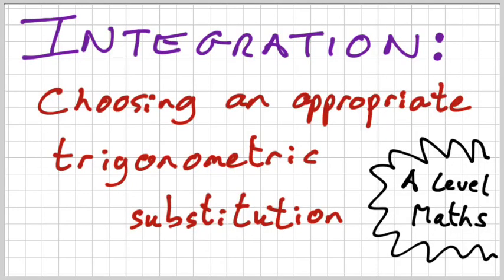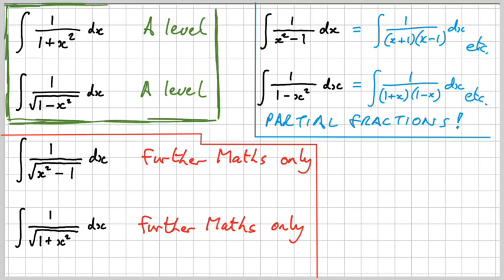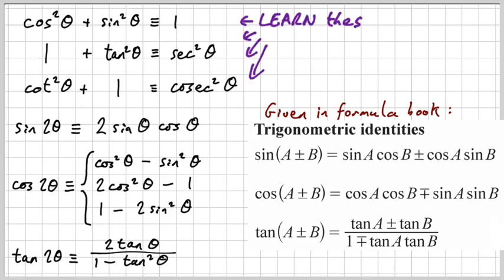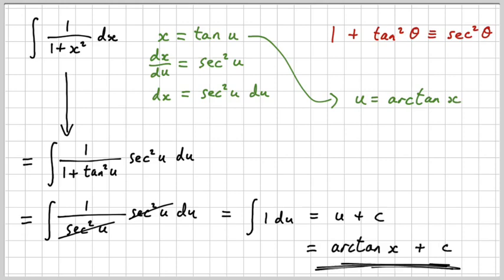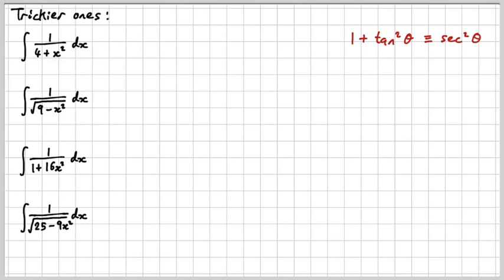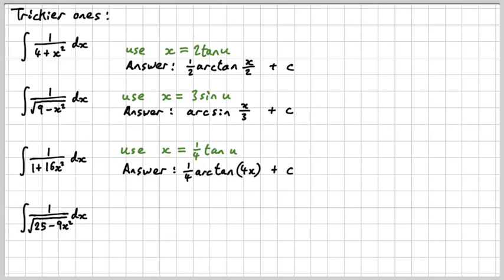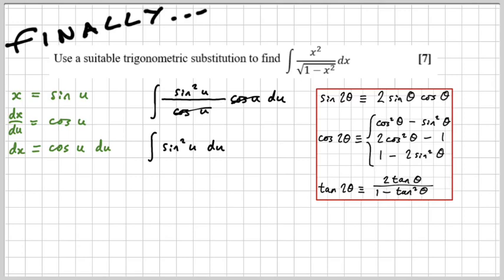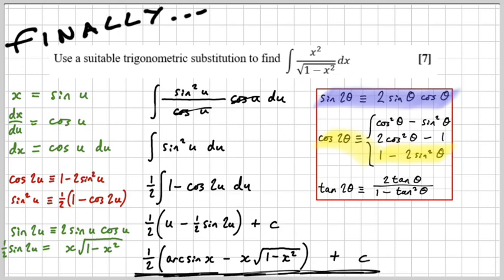A Level Mathematics - Choosing an appropriate trigonometric substitution